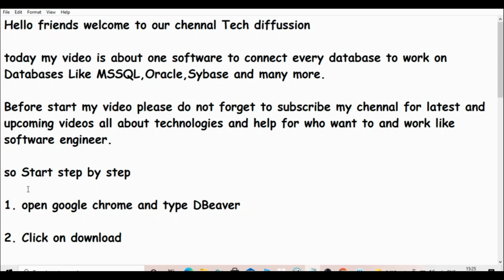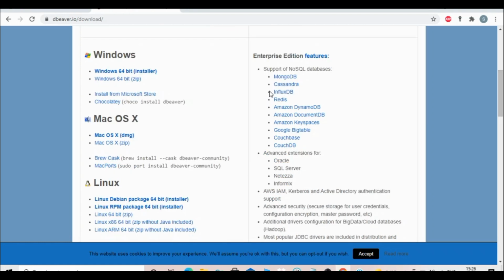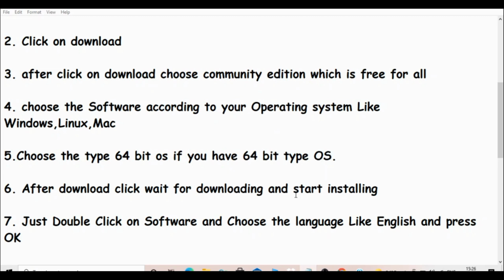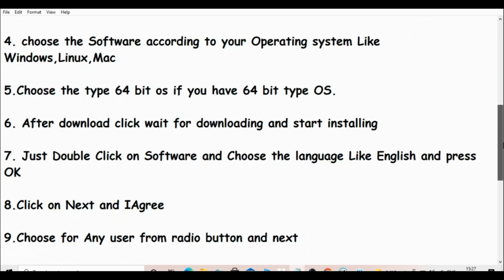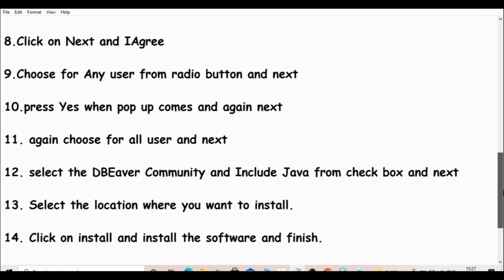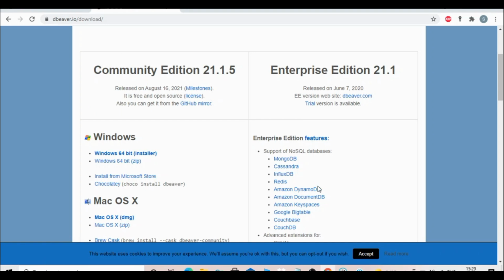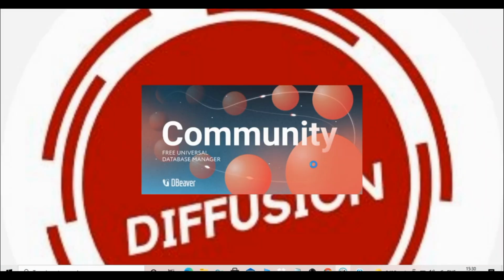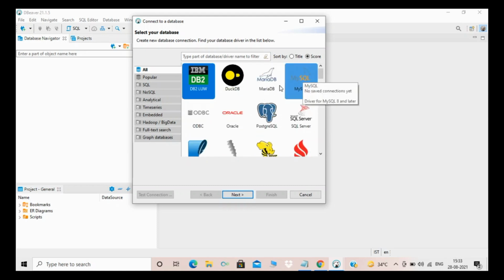All Database One UI solution (universal DB manager boss)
This video is all about database connection software and any work related to database like query processing ,job making  and many more database operation.

present time we need to install one more hi software for depend databases but this software provides universal control for every databases.

how to install and how to connect and use this software I explained for more information comment on this video.